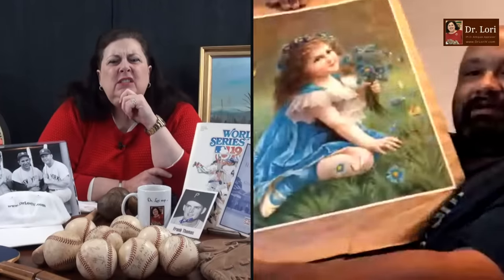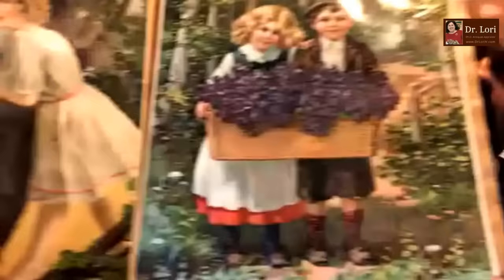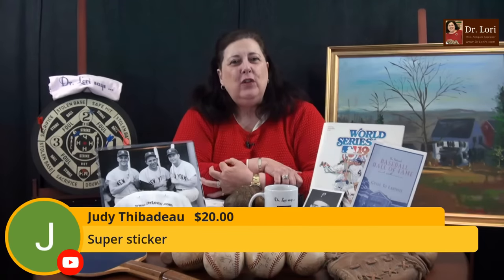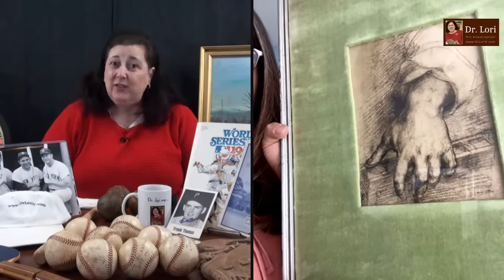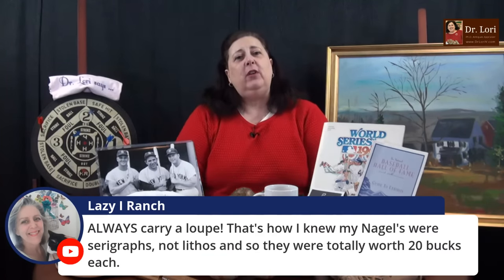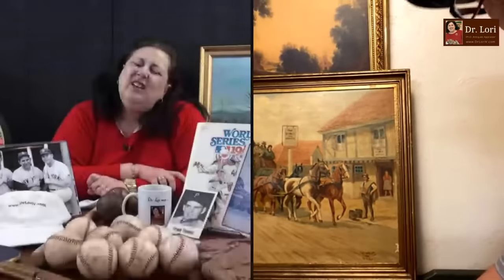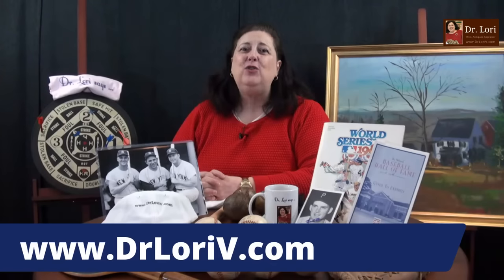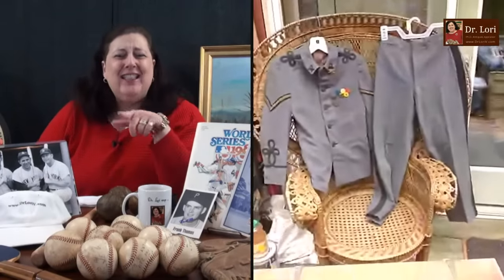Chaos! Jewelry, Glass, Prints & Thrift Shop Finds Appraised by Expert | Ask Dr. Lori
Expert Dr. Lori appraises your jewelry, glass, prints and thrift shop finds. Get secrets about red and green velvet mats in frames, Steuben style glass, and what to look for on the backs of paintings and prints. It's unscripted and was recorded live. Tune in to watch the bargains people are finding during their Goodwill hauls, on eBay auctions and at estate sales as Dr. Lori shares expert secrets to spot deals.

Originally streamed live on May 28, 2021